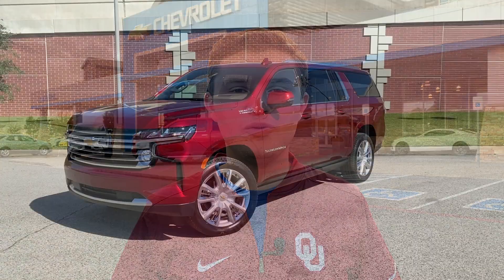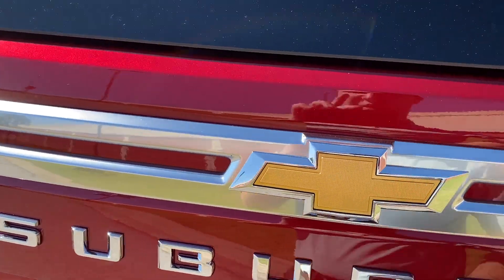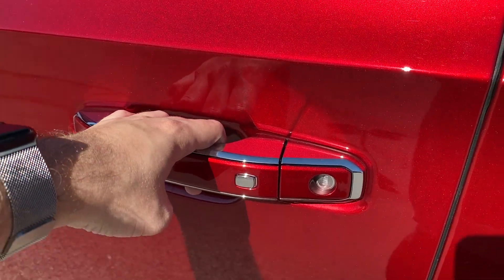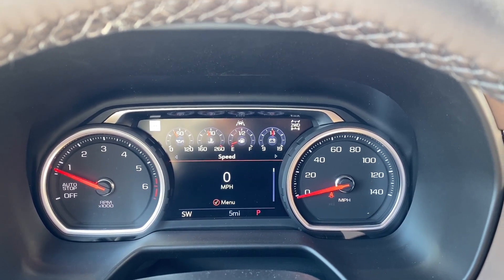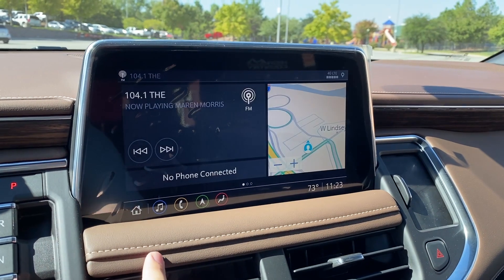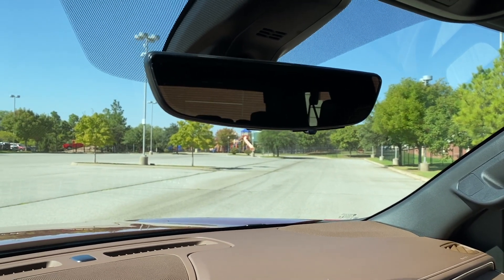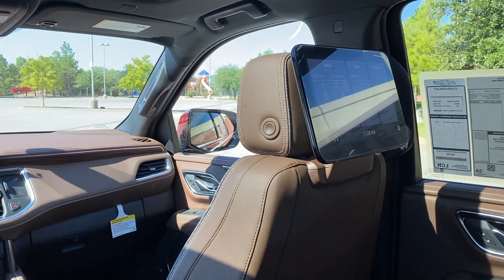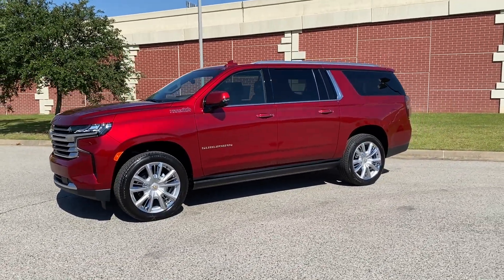2021 Chevrolet Suburban High Country Full Walkaround | Landers Chevrolet of Norman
The all-new 2021 Chevy Suburban is the best yet! Come see it today!

LandersChevroletNorman.com

Landers Chevrolet of Norman
1221 Ed Noble Pkwy
Norman, OK 73072